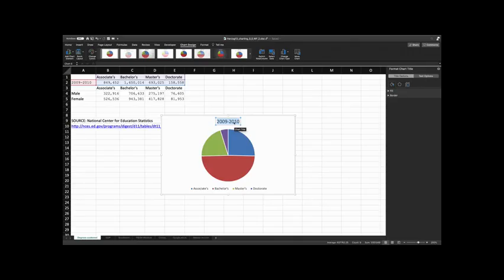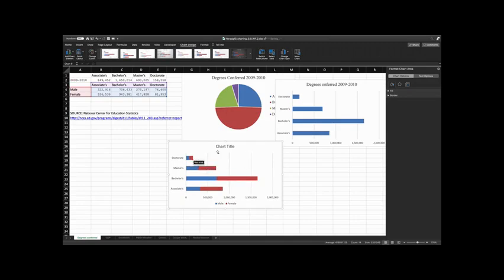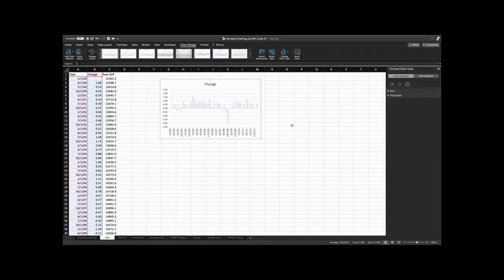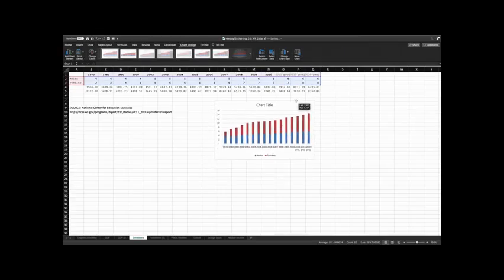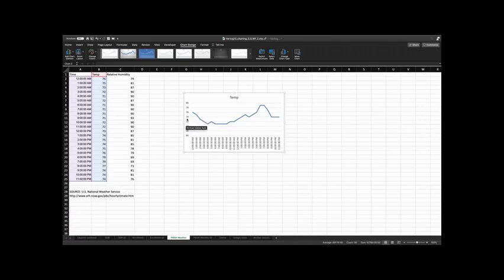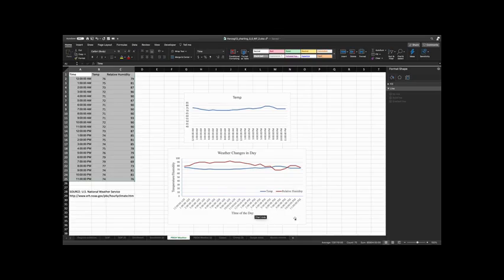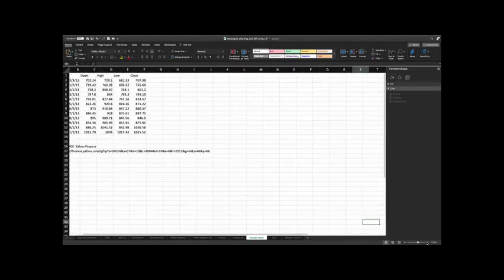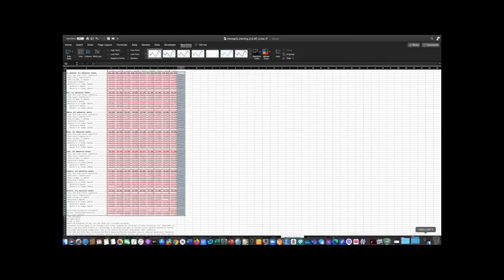Demonstration Videos U4.13 Charting with Excel [DL]